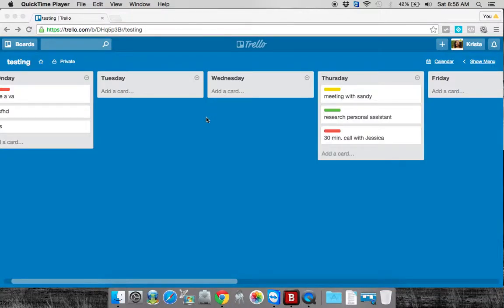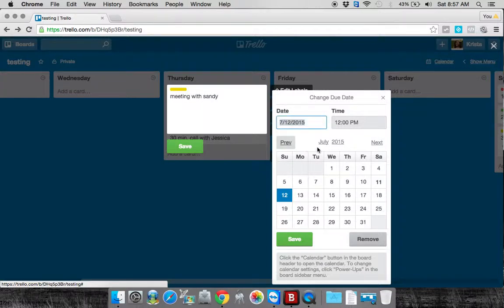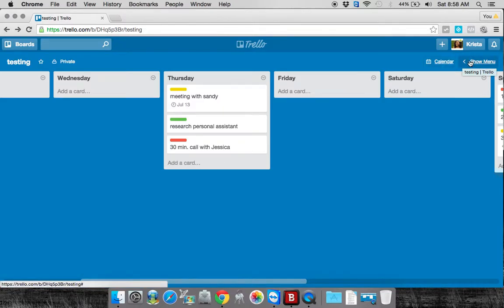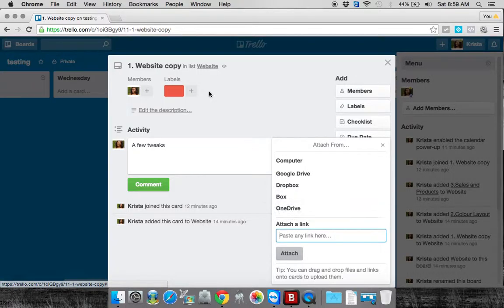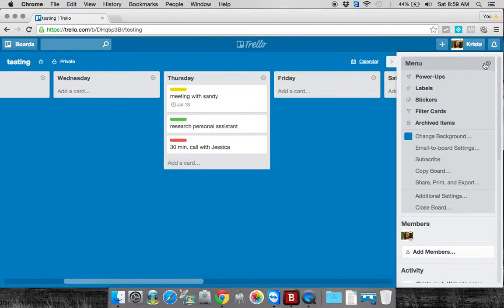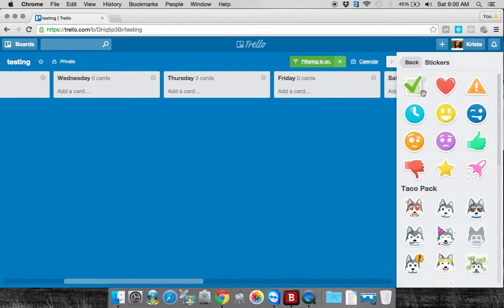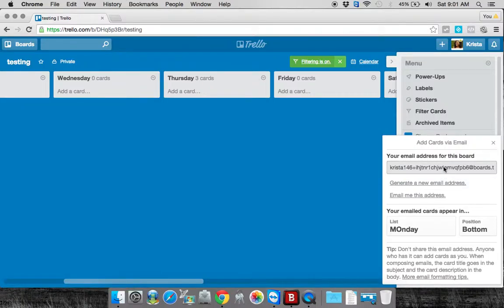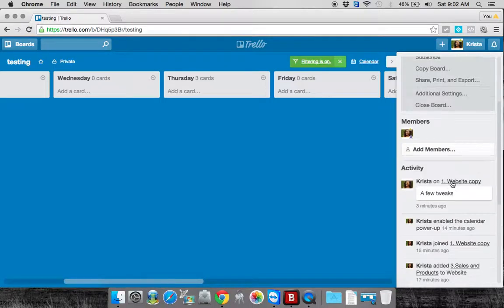Part 2 of Trello Tutorial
This is part 2 of How to Get Started with Trello.

For more tips on being more productive and being more organized.